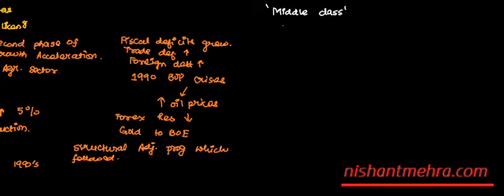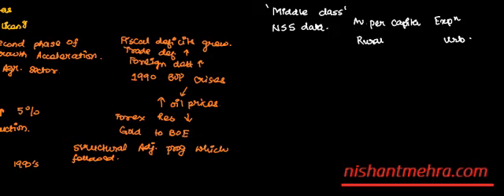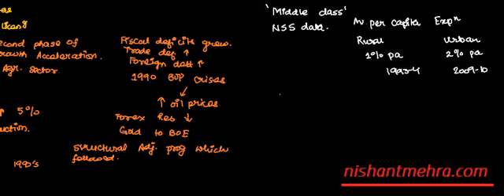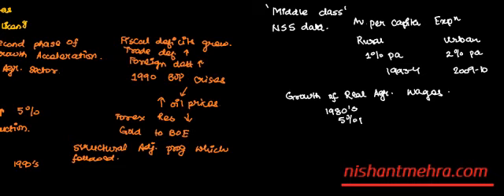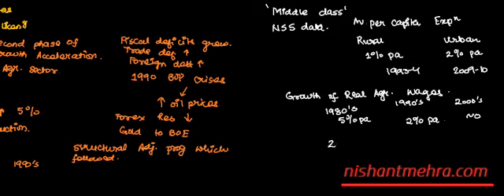[IES/ IAS Economics Mains Coaching] 13 Integrating Growth and Development part 2